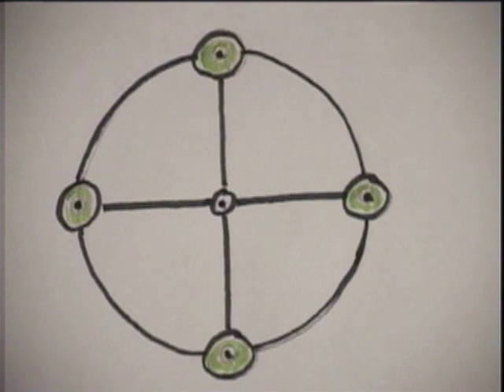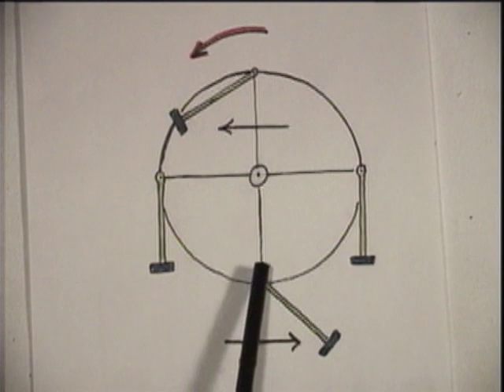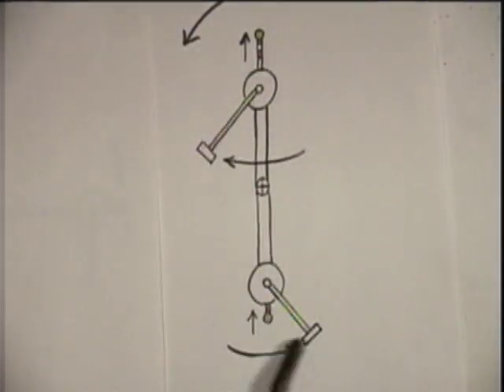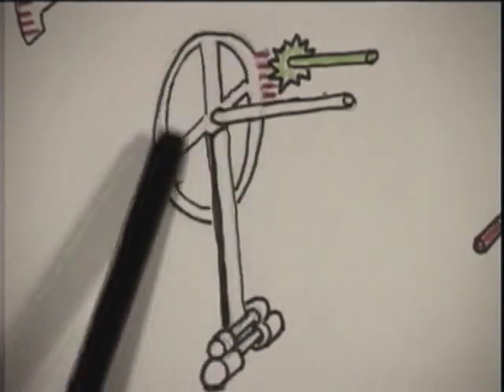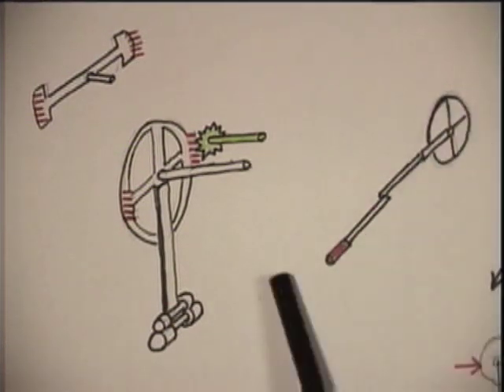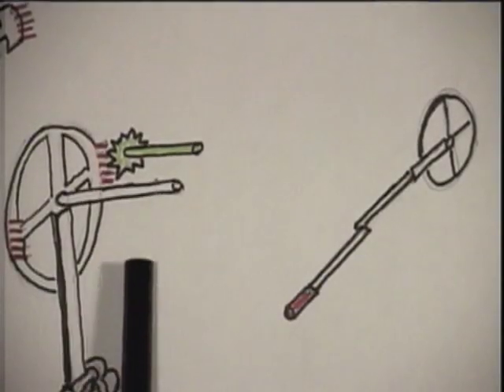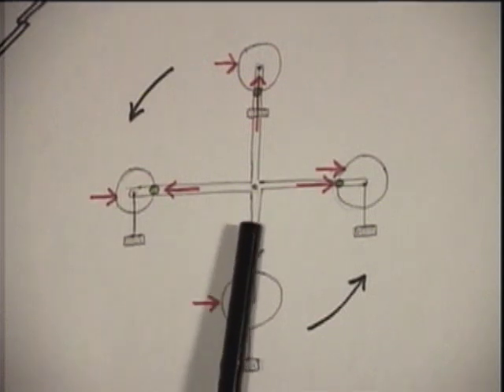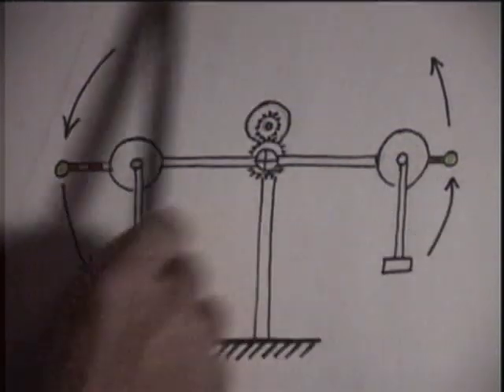How Free Energy Gravity Wheel P2 Works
Details of Gravity Wheel P2 are explained.